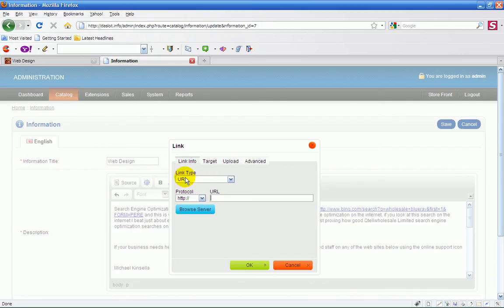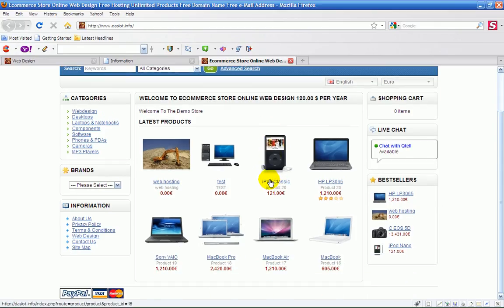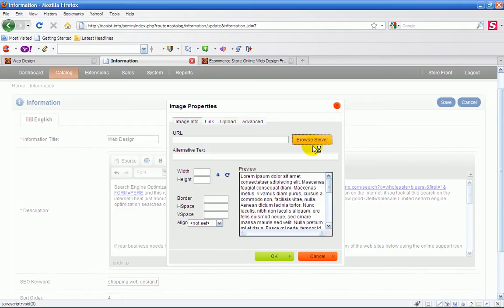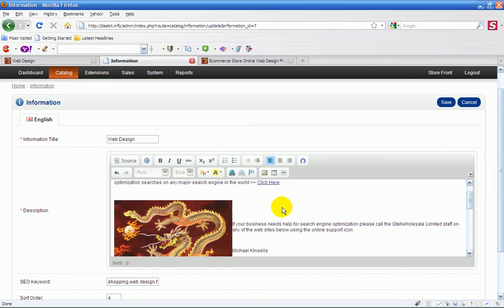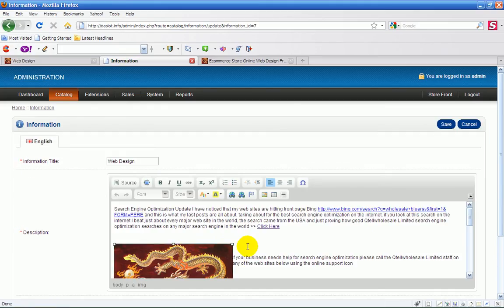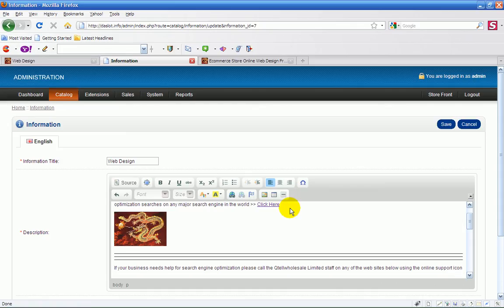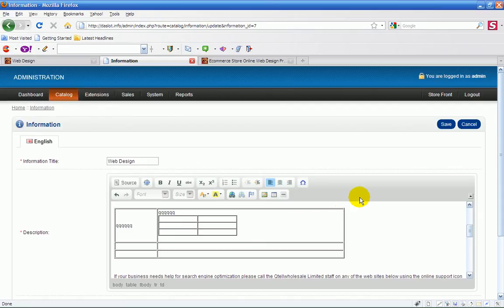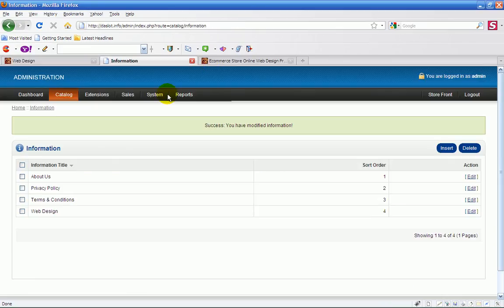html editor 2.avi